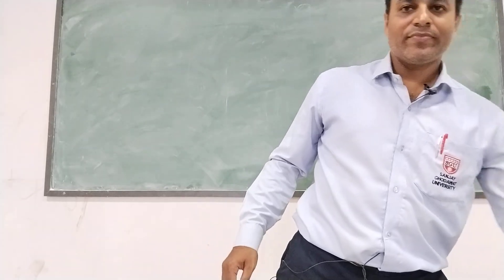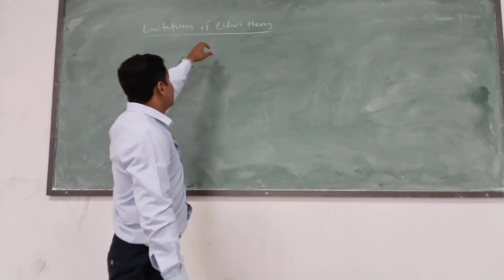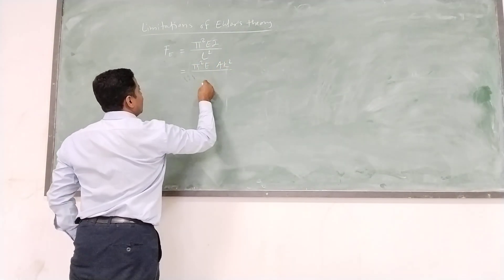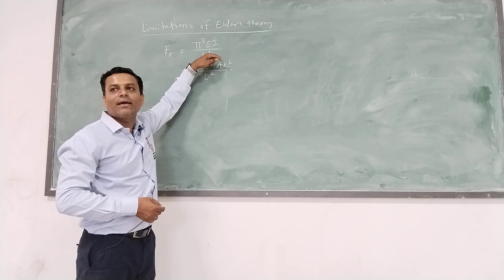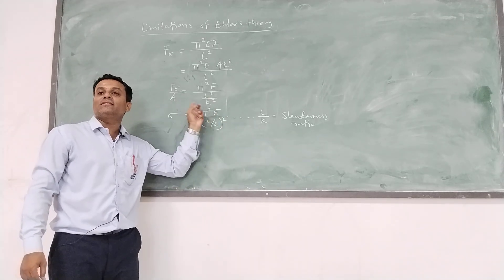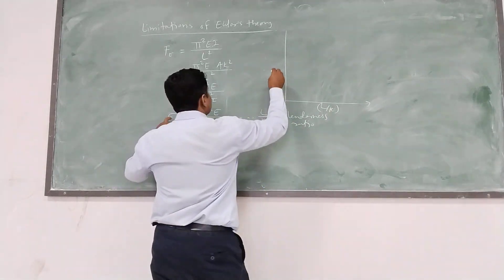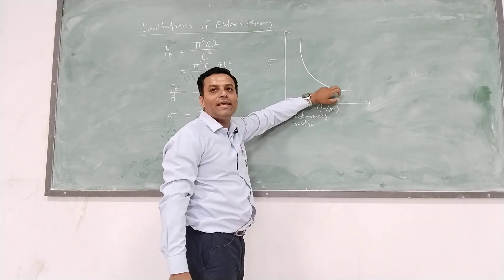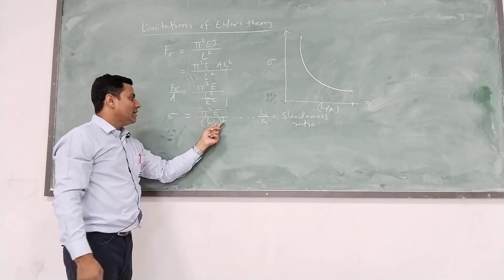L 50 A- limitations of Euler's theory